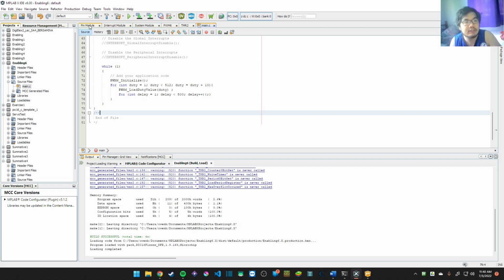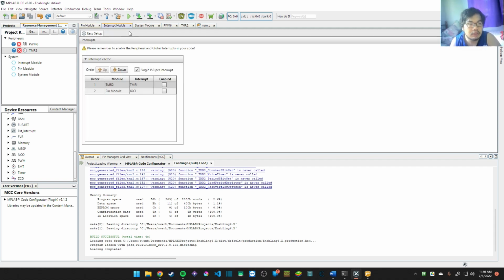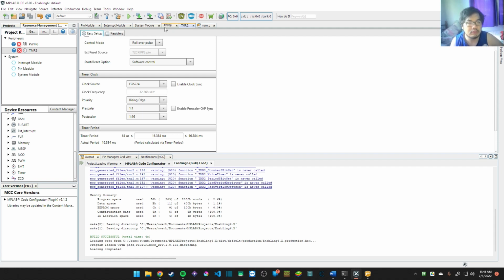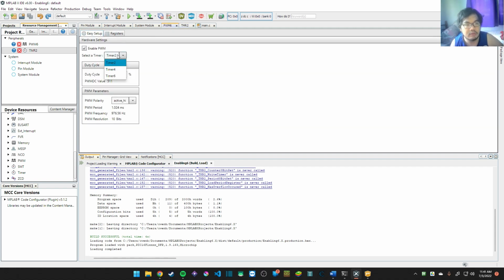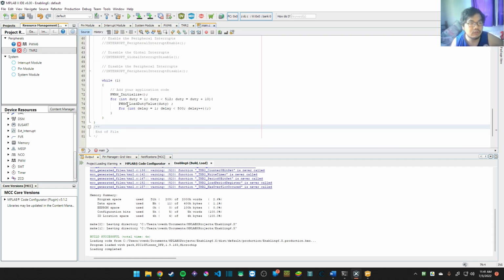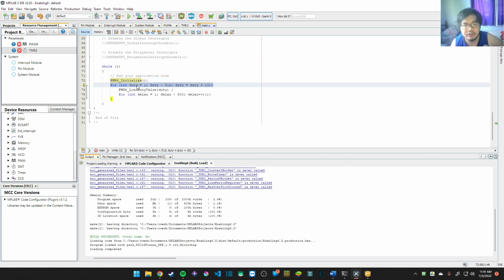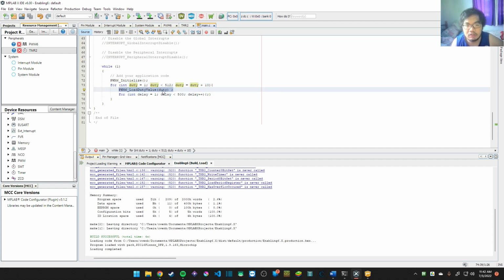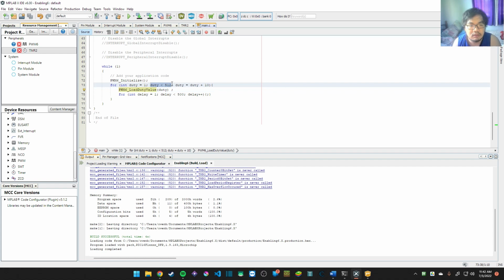DigiElex2 Lab EA6